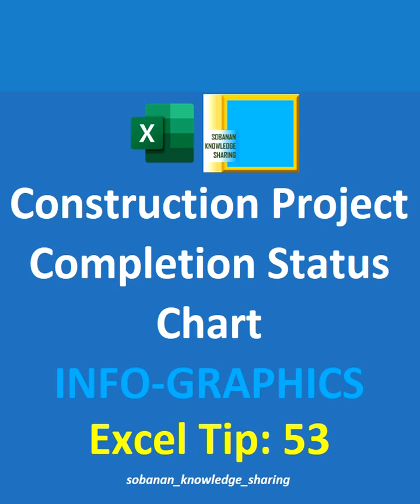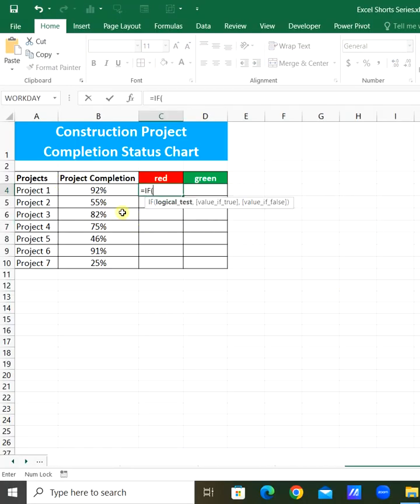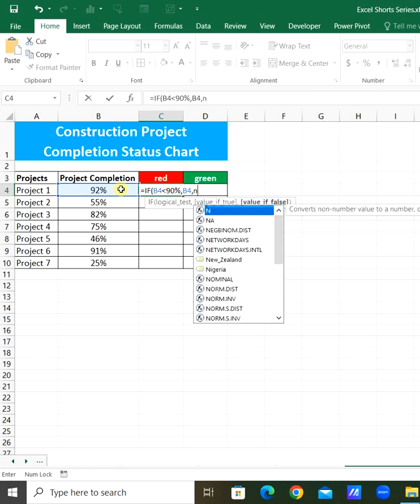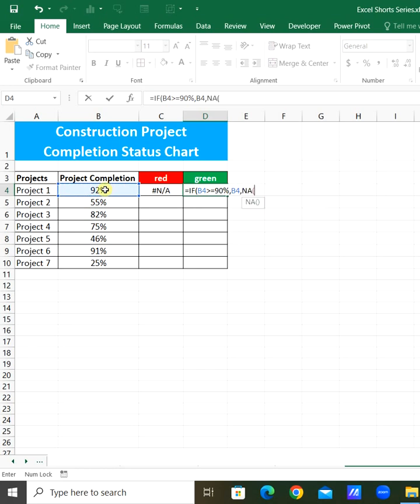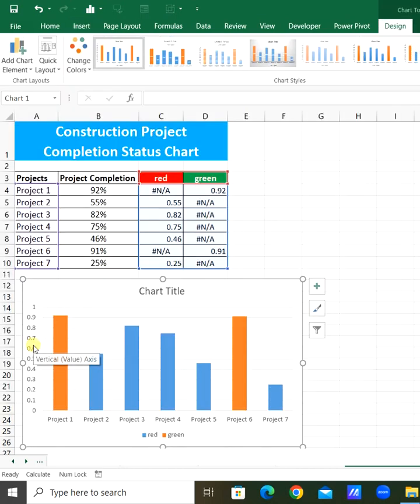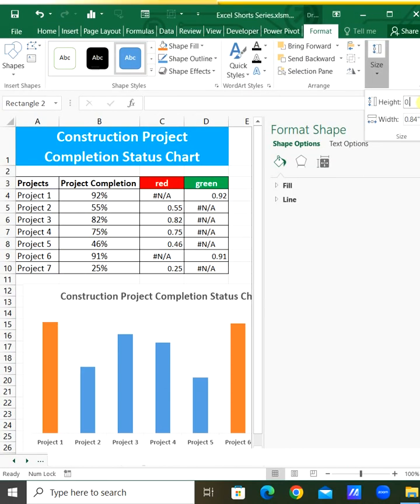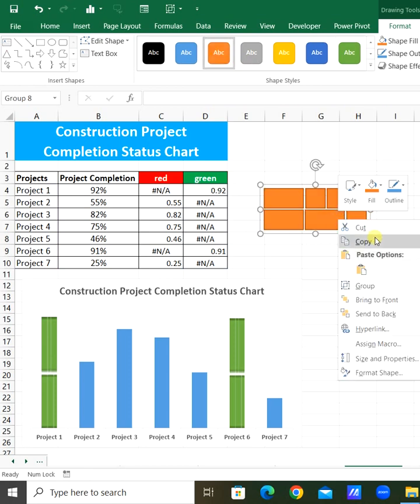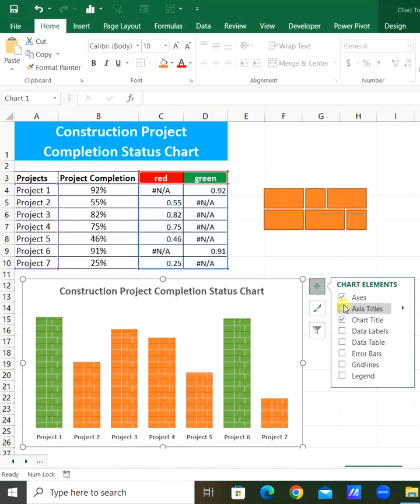Excel Tips 53 - Construction Project Completion Status Chart | INFOGRAPHICS